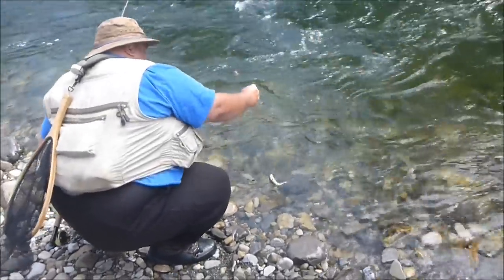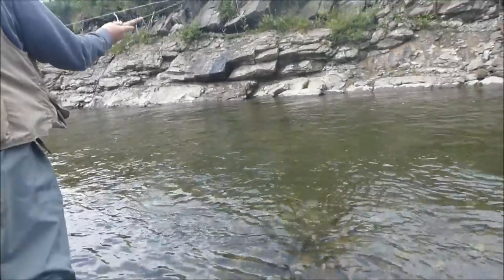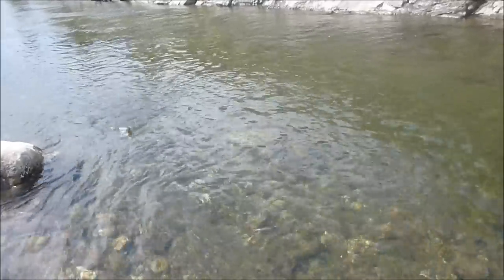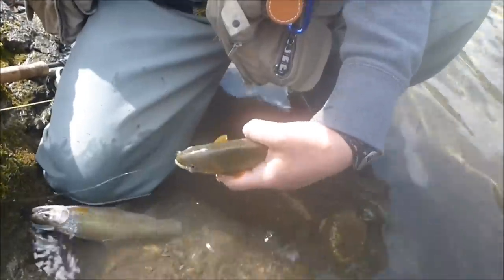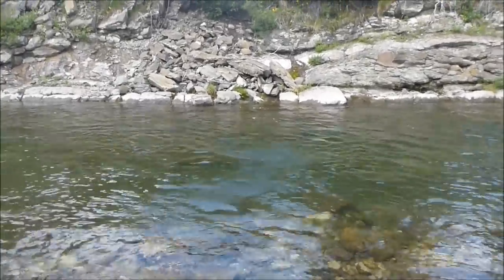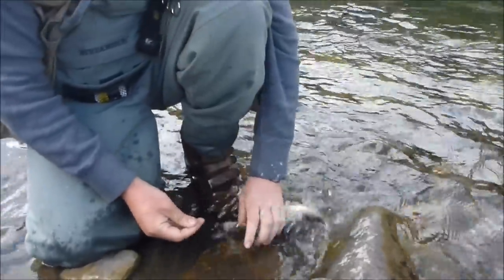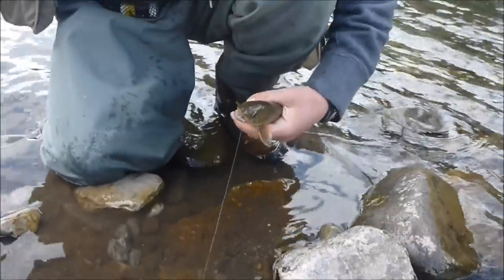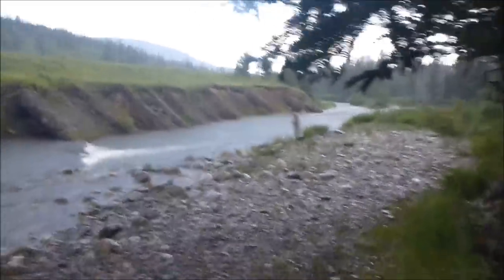THE NEW WAVE ANGLER LITTLE WHITE FLIES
IN THIS EPISODE OF THE NEW WAVE ANGLER DIDDY AND DEANO GET INTO  SOME BEAUTIFUL CUTTHROAT TROUT WHILE FISHING MAYFLIES ON A GORGEOUS MOUNTAIN STREAM.

THE NEW WAVE ANGLER AND GREATBIGDIDDY DO NOT OWN THE RIGHTS TO THE MUSIC FEATURED IN THIS FILM.